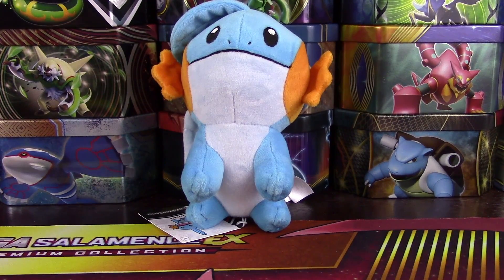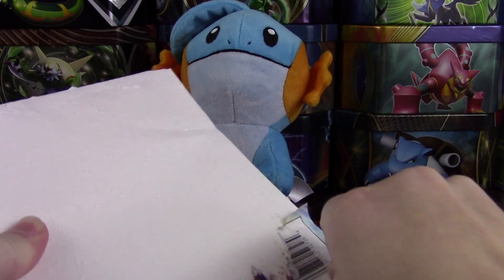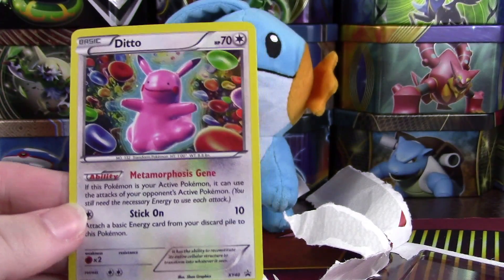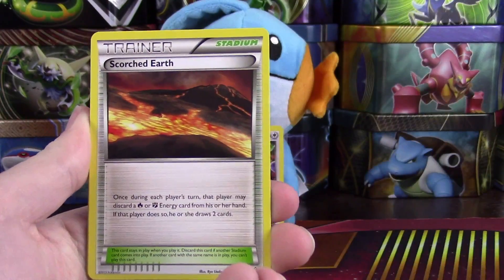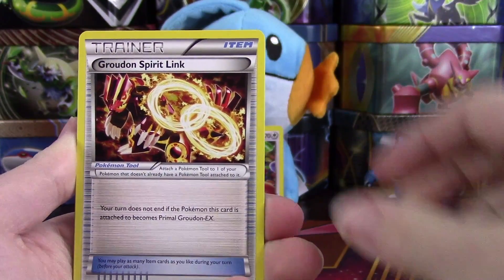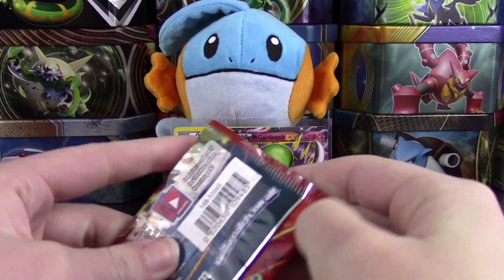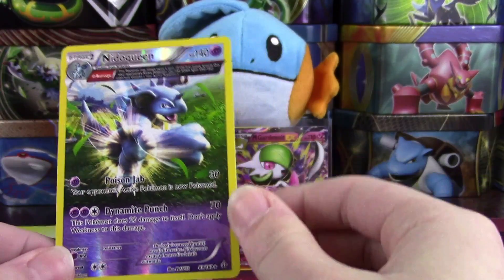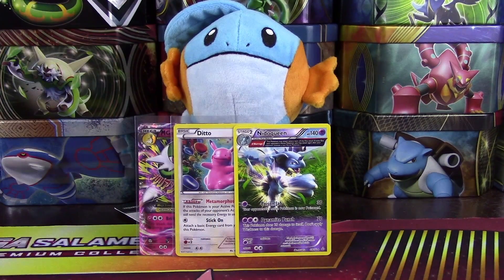Pokemon Cards- Opening an AWESOME Primal Clash 3 Pack Blister!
Today we are opening a Primal Clash 3 pack blister! We found this at Target for $9.99!